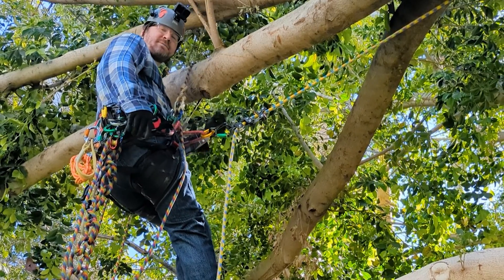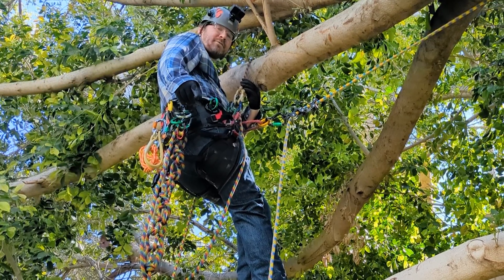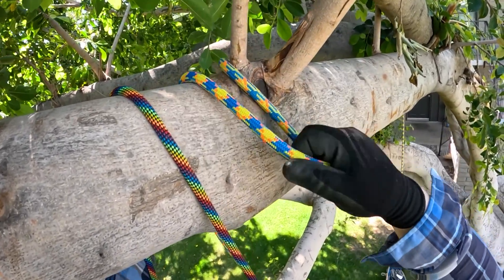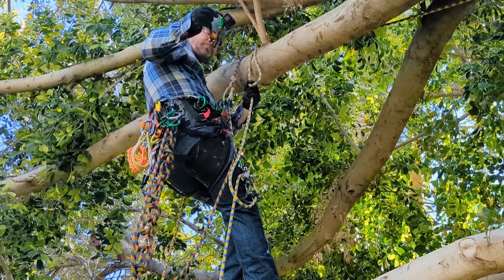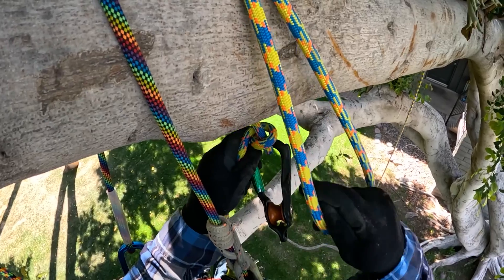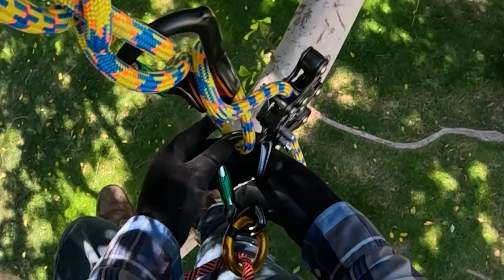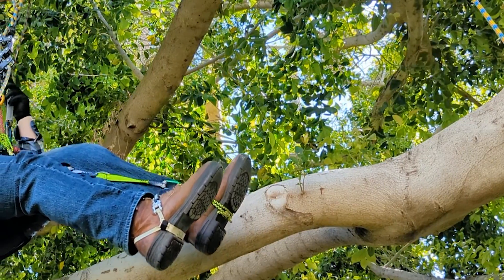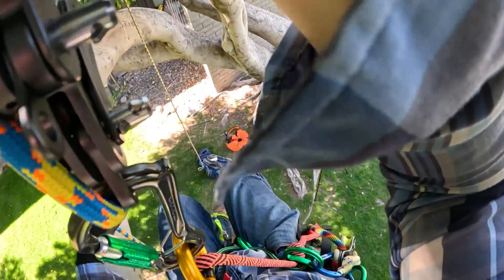SCAM Retrievable REDIRECT for SRS/SRT for Arborists & Tree Climbers!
The S.C.A.M. retrievable redirect was created by FreeFallin  @FreeFallinTrees  He has a YouTube channel where you can see his videos!

In this episode, I will discuss and demonstrate the S.C.A.M. (Single Carabiner Access Method) retrievable redirect, which only involves your rope and a pulley-biner (such as the Roll Clip Z by Petzel or the Revolver Rig by DMM; I demonstrate using the latter). A regular pulley with a separate carabiner can also be used instead.

In the video, the part of the tree I'm in is relatively shaded and it was difficult to see exactly what I was doing. Therefore, I added a series of photos which better articulate each step in the process for this redirect in the middle of the video.

Following this more detailed demo of each aspect of the tying process, I rappel down to the ground on the *theoretical* 3:1 system. The friction in the system actually made it difficult for me to rappel without pumping the bird on my Rope Runner Pro, so the action was very jumpy. Not really a huge deal, though. I never felt out of control.

Retrieving this system is super easy and very straightforward. It works every time so long as you don't lock the pulley-biner down too hard with too tight of a loop at the start of the tying process for this redirect. Create and maintain a loop that extends down about 8-12" from the limb or spar you are redirecting off of.

Please consider subscribing, hit that "like" button if you enjoyed my video, and send me a private email if you have any tree climbing or knot related enquiries at There are no stupid questions!

Anyone looking to sponsor myself and my channel, anyone interested in having rope, friction cord/hitch cords, gear, equipment, PPE, etc. tested and for an honest review, again, please reach out to me at I look forward to speaking with you!